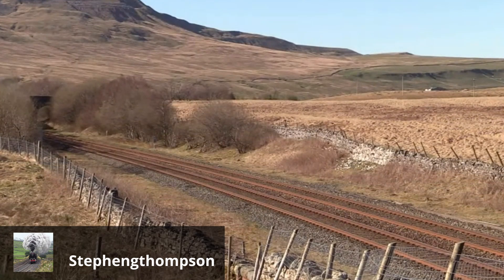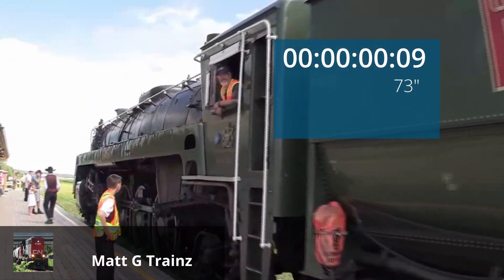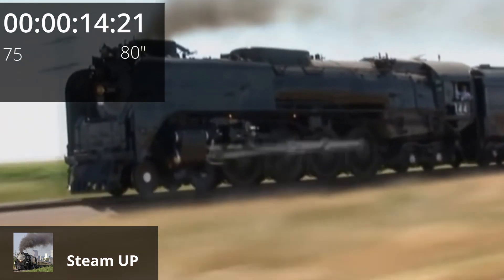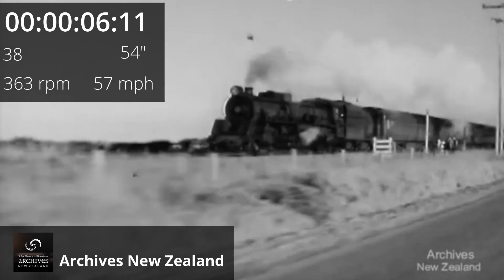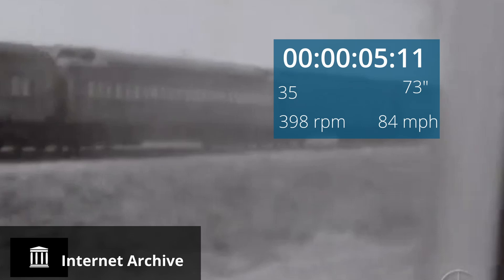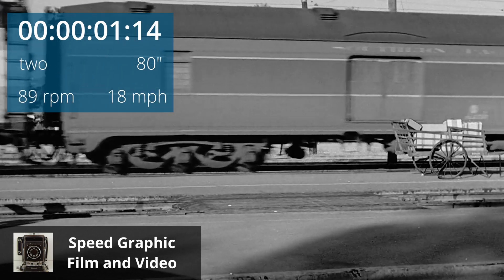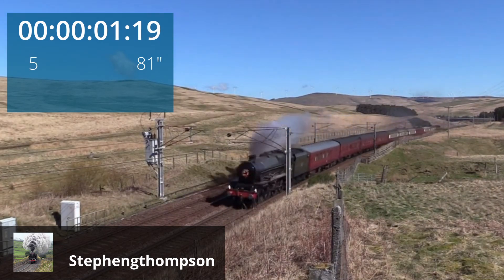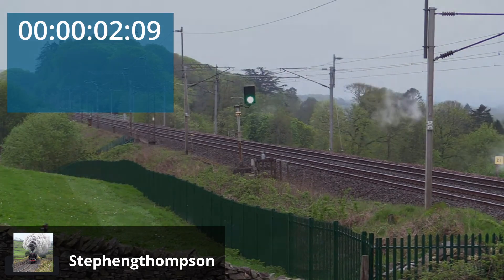336 r.p.m! The Magic Number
At 336 rpm a steam locomotive's driver height in inches matches the locomotive's road speed in miles per hour.

0:00 - Intro LMS "Jubilee" Class
0:28 - Canadian National 6060
1:00 - Union Pacific 844
1:45 - NZGR "Ja" Class
2:15 - Goat 2515
2:52 - LNER 4472
3:15 - Southern Pacific ambling
4:07 - LMS "Jubilee" Class reprised
4:23 - Outro LMS "Black Five" Class